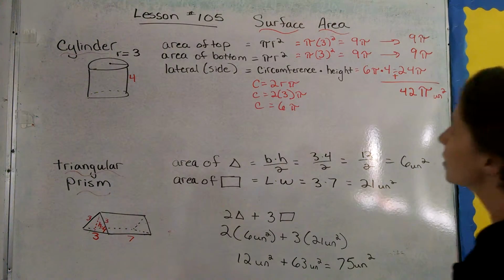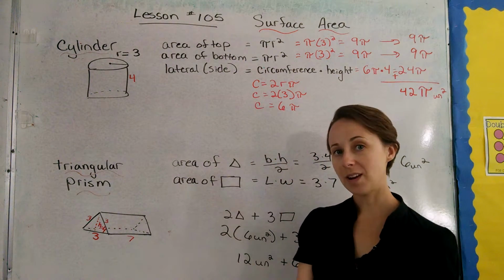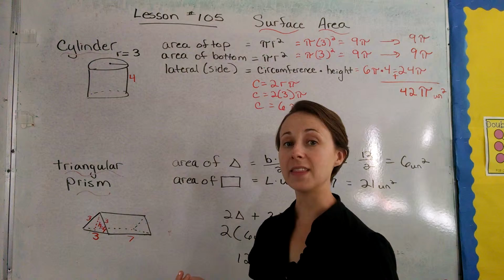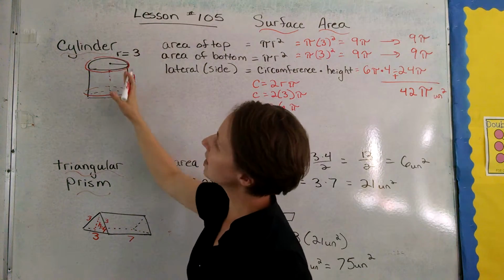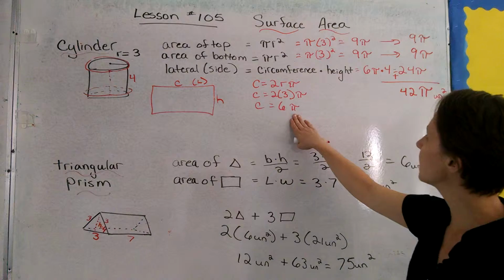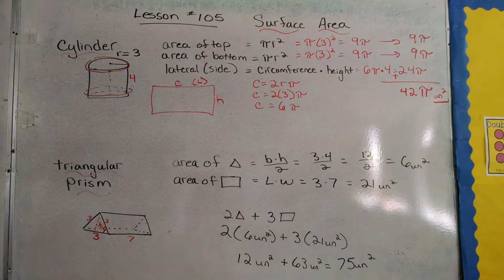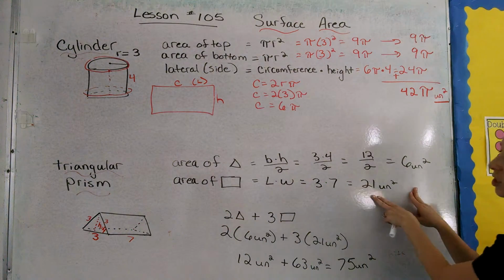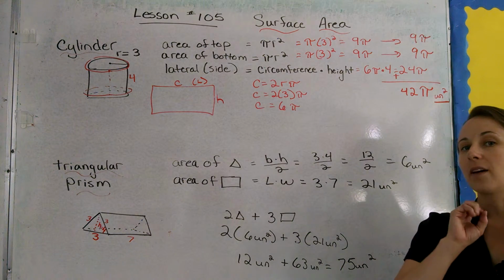Lesson 105b Surface Area